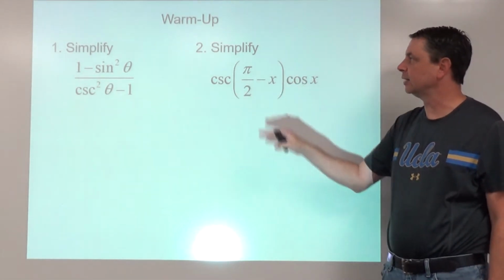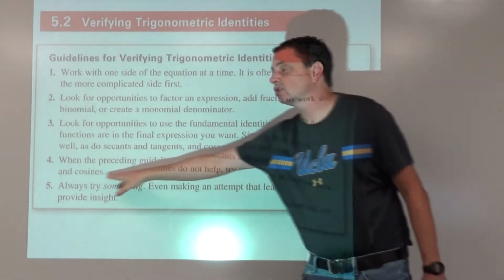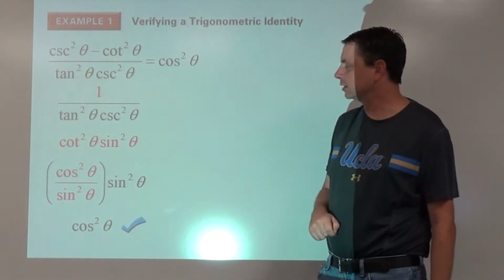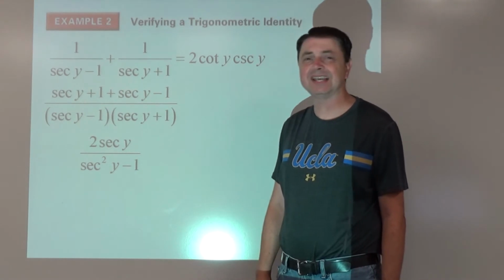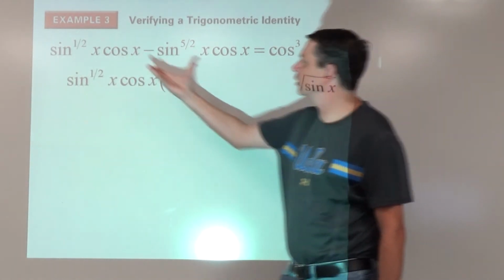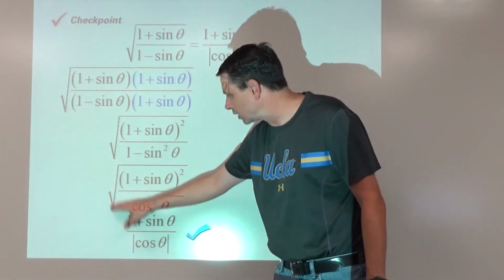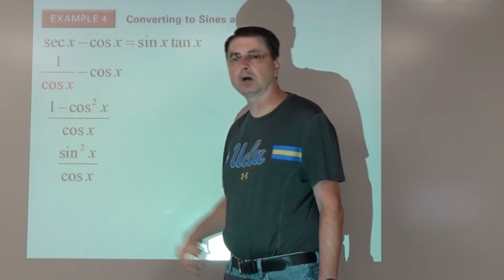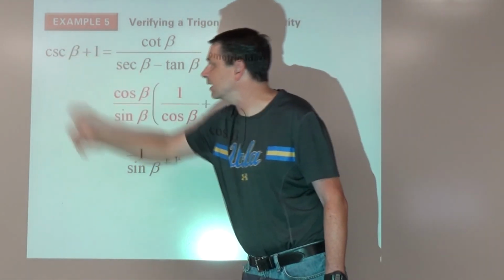Precalculus 5.2 Verifying Trigonometric Identities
Precalculus
Lesson 5.2
Analytic Trigonometry